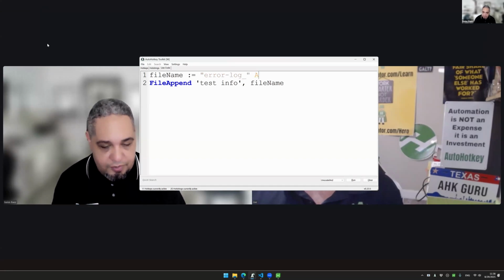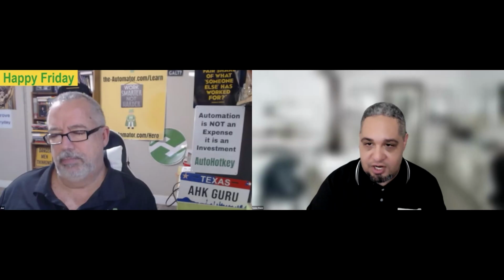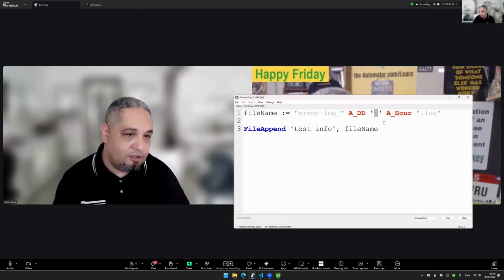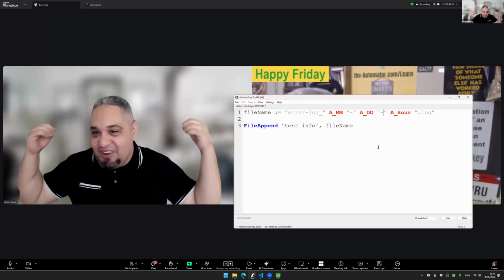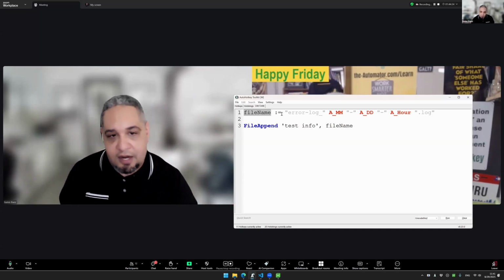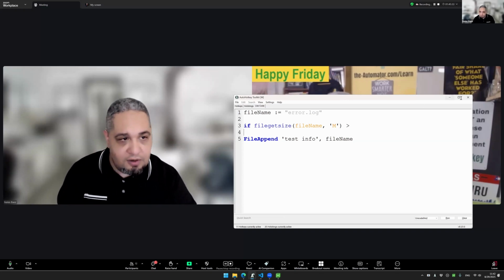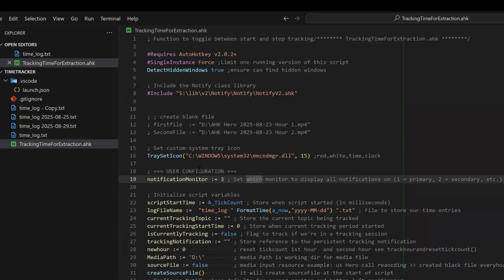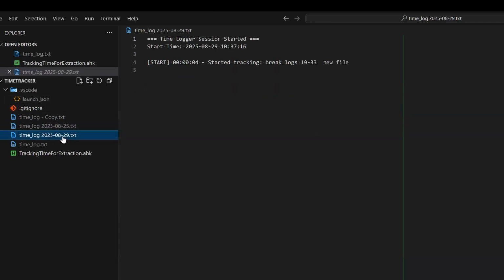Automatically breaking logs into separate files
Summary:
In this call with AutoHotkey Hero members, Joe Glines and Isaias Baez discuss the importance of logging in programming, particularly how to manage log files effectively. They explore strategies for breaking logs into manageable sizes, using timestamps for file naming, and ensuring that log files do not grow excessively large. The conversation emphasizes practical coding techniques and the benefits of automation in logging processes.

Key Points:

- Key Point 1: Importance of Logging  [00:00:00]
  - Joe and Isaias highlight that logging is crucial for programmers.
  - Isaias mentions that without proper logging, programmers can face significant headaches.
  - He recommends logging everything during development and switching to a more permanent logging function before release.

- Key Point 2: Managing Log File Size  [00:01:56]
  - Isaias discusses the challenge of log files growing too large over time.
  - He suggests implementing limits on log file sizes to prevent issues.
  - Different strategies can be employed, such as renewing logs annually or based on file size.

- Key Point 3: Using Timestamps for File Naming  [00:03:52]
  - Isaias explains how to use timestamps in file names to create natural breaking points for logs.
  - By incorporating the year into the file name, new log files are automatically generated each year.
  - This method simplifies the logging process and reduces the need for manual updates.

- Key Point 4: Customizing Log File Creation  [00:05:48]
  - The discussion includes how to customize log file creation based on different time intervals (e.g., hourly, daily).
  - Isaias demonstrates how to structure file names to include both date and time, allowing for organized logs.
  - Joe emphasizes the ease of automating this process, which minimizes manual intervention.

- Key Point 5: Checking File Size Before Logging  [00:07:44]
  - Isaias introduces a method to check the size of log files before adding new entries.
  - If a log file exceeds a certain size (e.g., 1 MB), a new log file is created.
  - This approach helps maintain manageable log sizes and ensures that older logs can be archived or deleted as needed.

Conclusion:
The call effectively covers essential practices for logging in programming, focusing on automation and organization. By implementing strategies discussed by Joe and Isaias, programmers can enhance their logging processes, making them more efficient and less prone to errors. The conversation underscores the value of thoughtful log management in software development.